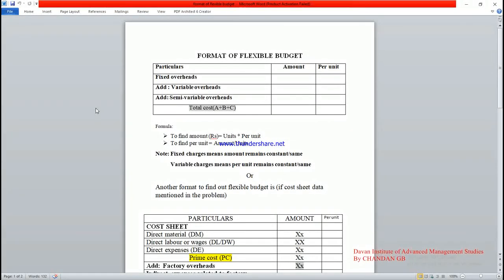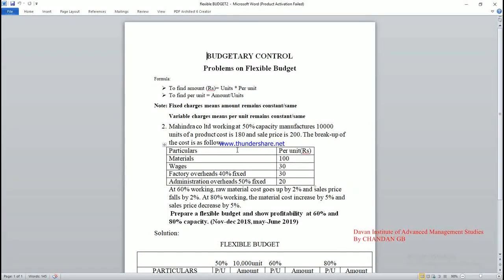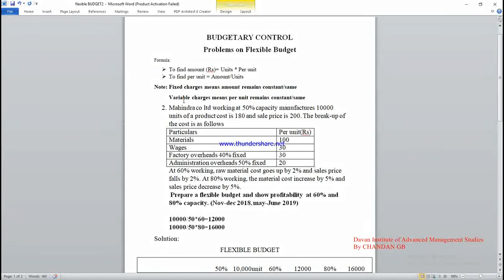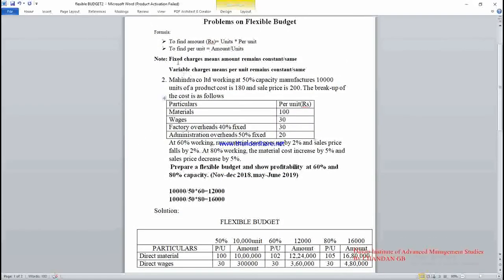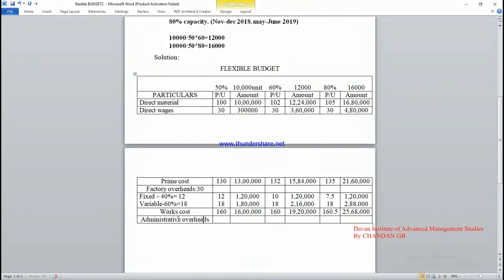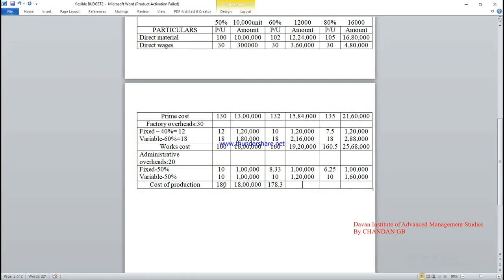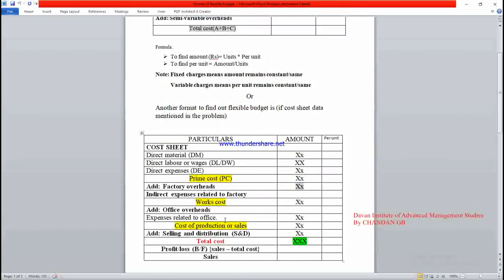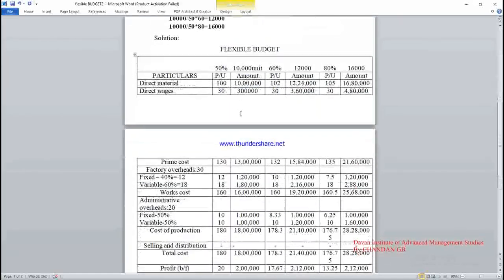Sub: MANAGEMENT ACCOUNTING, Class 6th sem BBM and B.com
2nd problem on flexible budget .